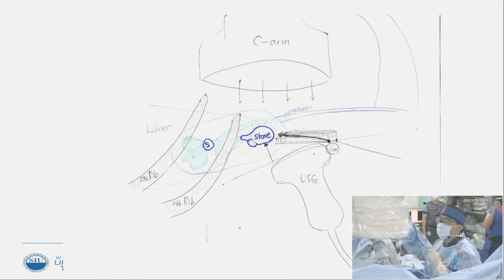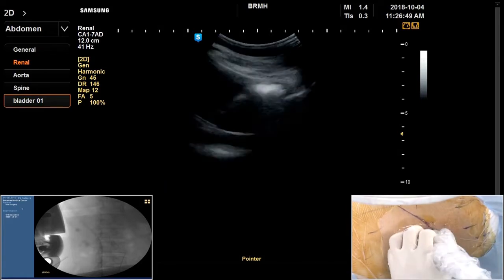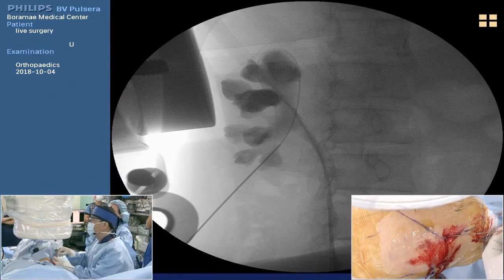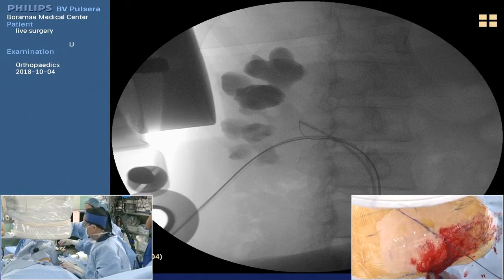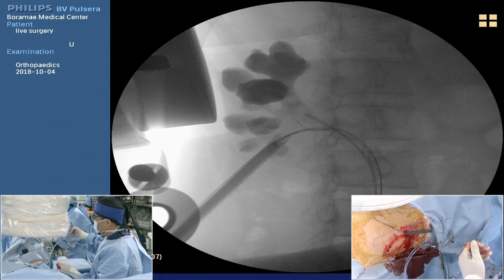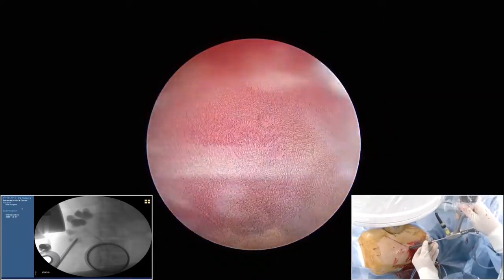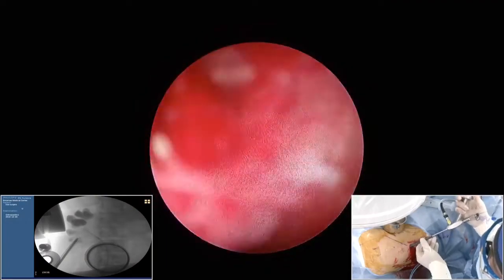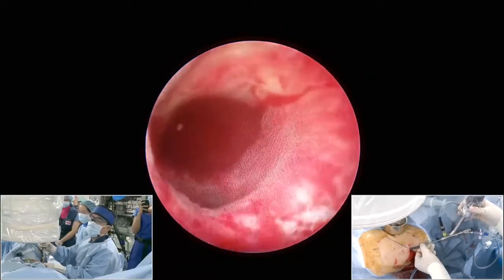SIU 2018 Live Surgery Session 2 - Mini Perc (서울대병원 조성용 교수)